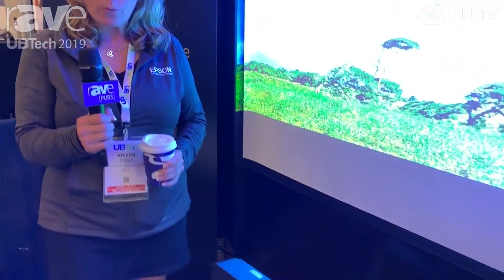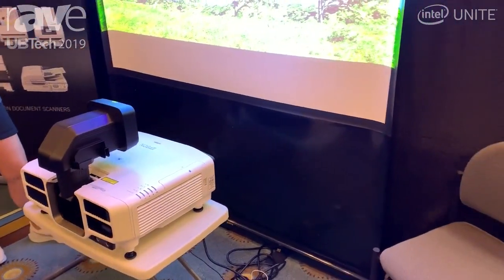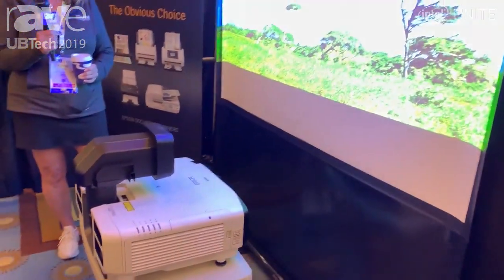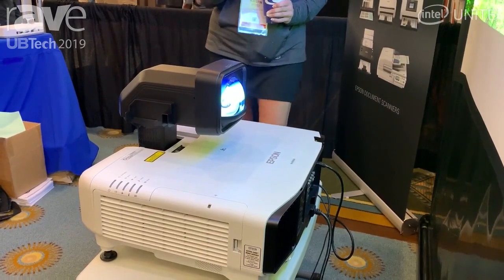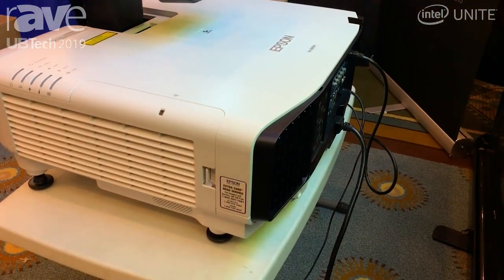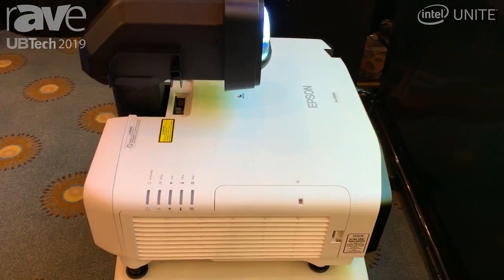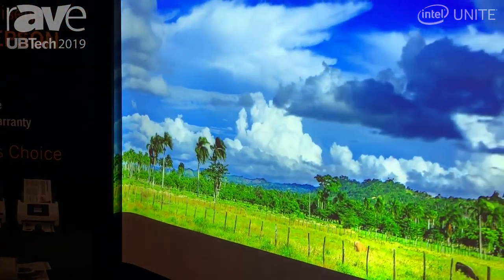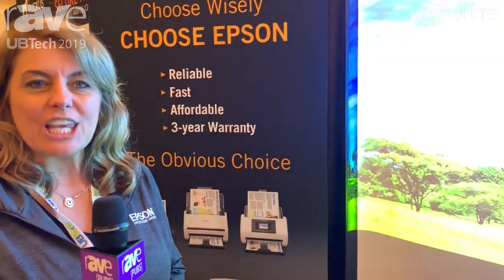UB Tech 2019: Epson Showcases Its XO1 and XO2 Ultra Short Throw Lenses on Pro L Series Projectors